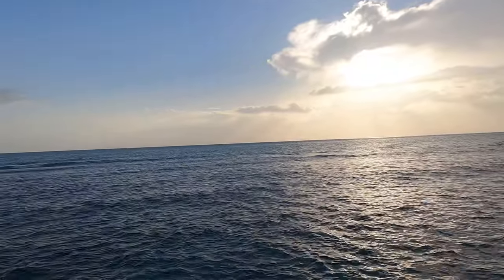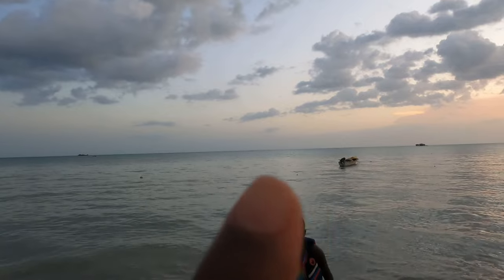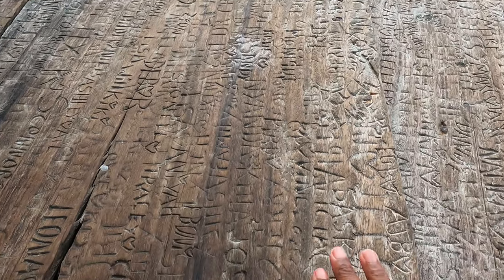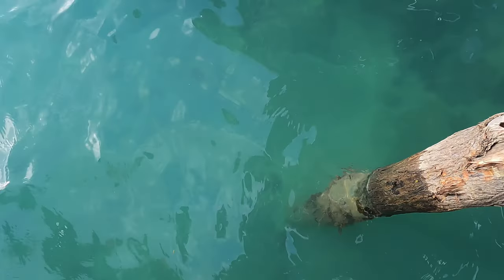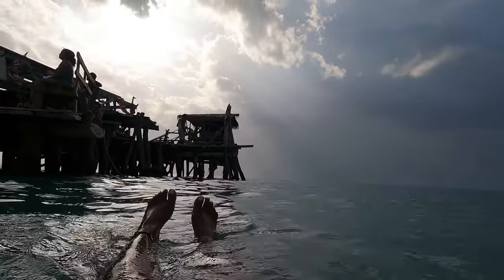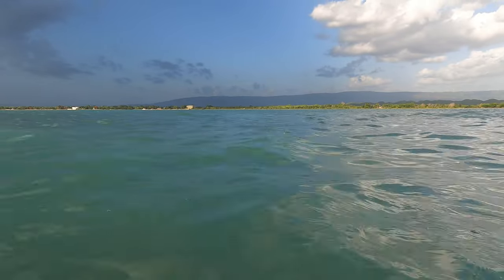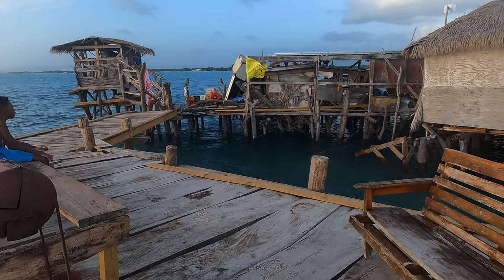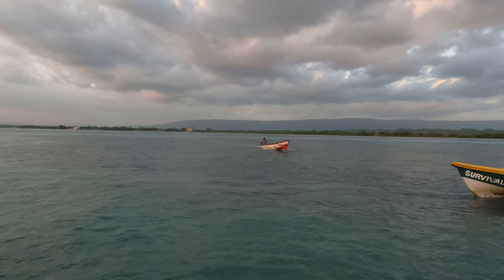Floyd’s Pelican Bar, St.Elizabeth Jamaica 🇯🇲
LET'S GO TO A RESTAURANT IN THE MIDDLE OF THE OCEAN IN JAMAICA.